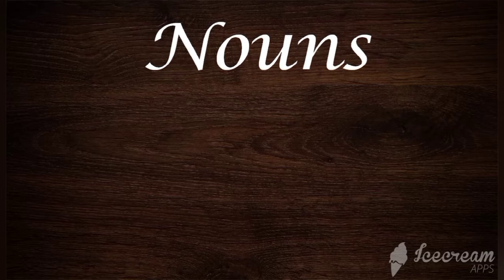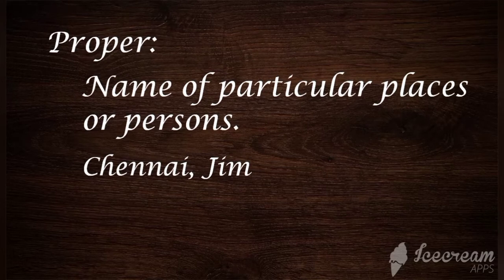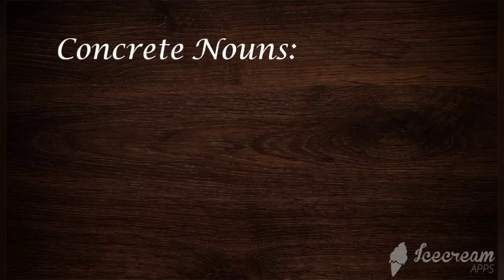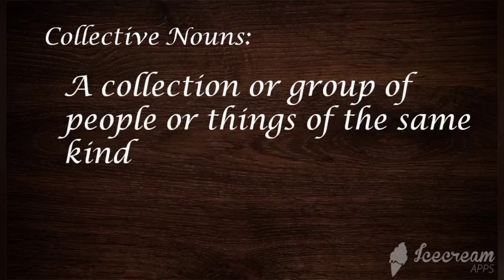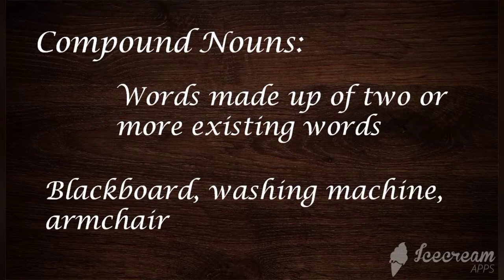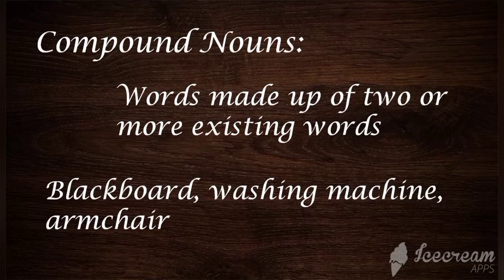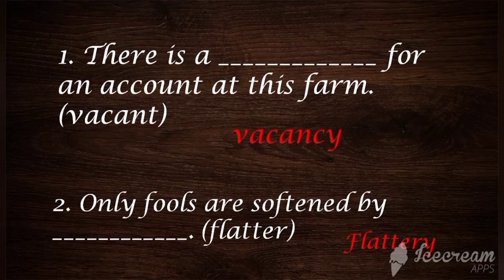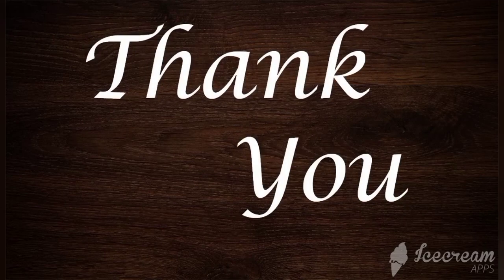Grade - 8 # ENGLISH# NOUN# 15/10/2020 @ 10 AM